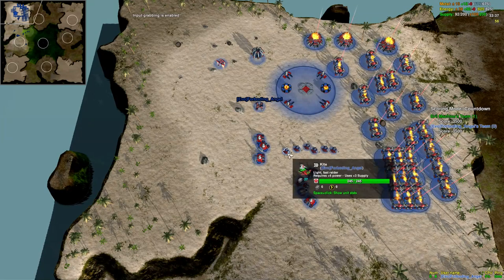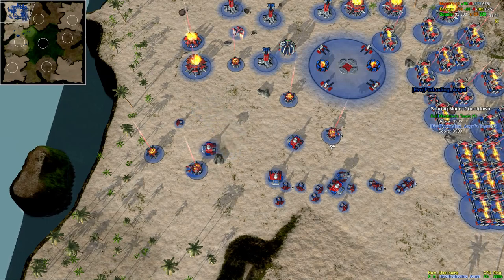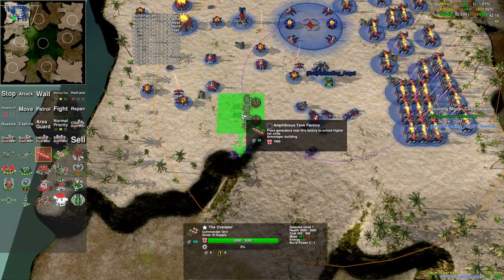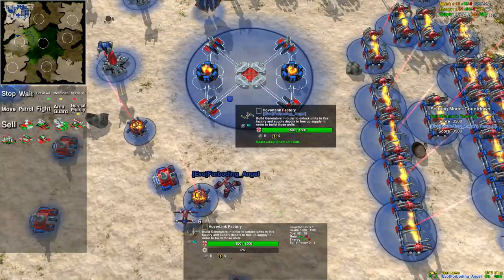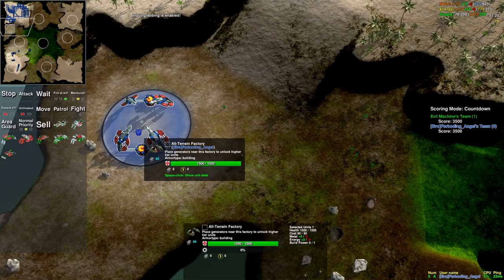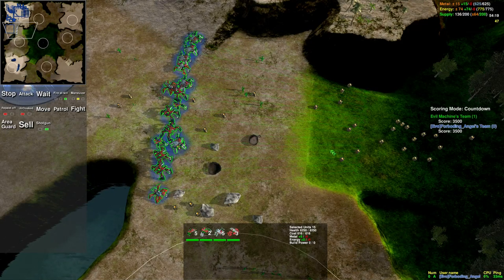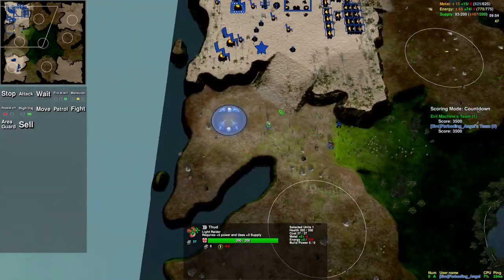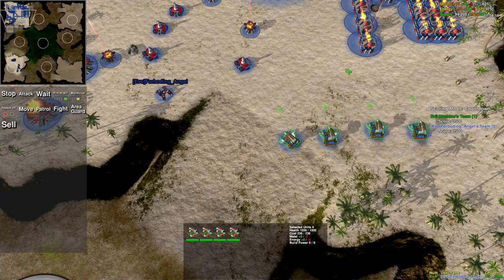How to Play: Issuing Orders and Building Structures/Units